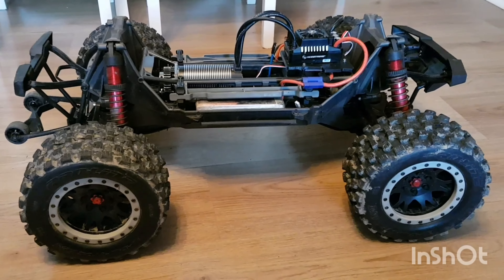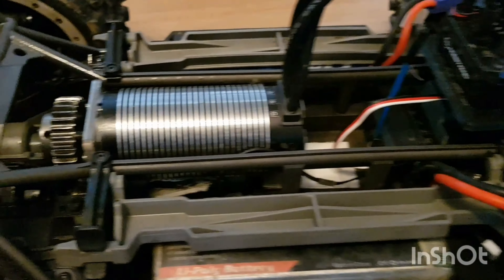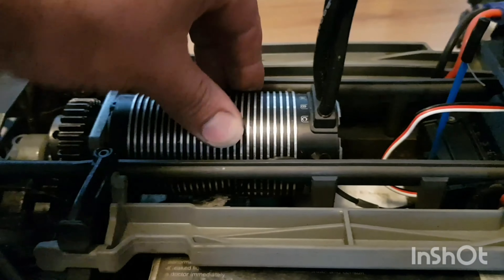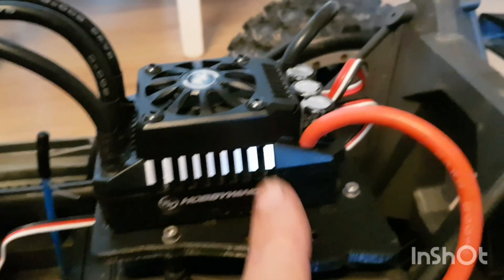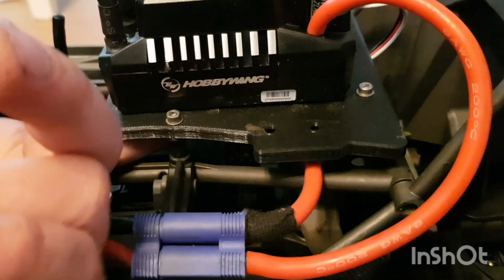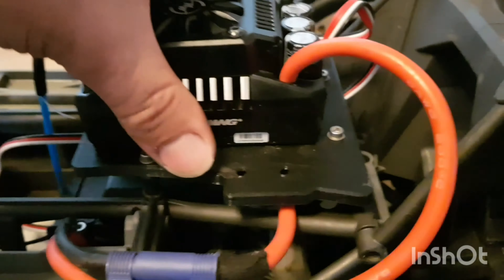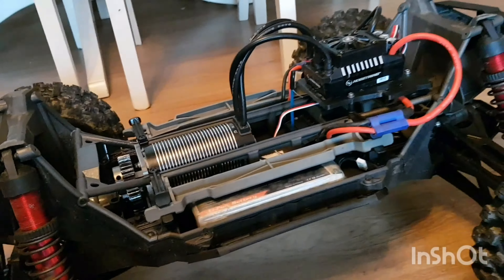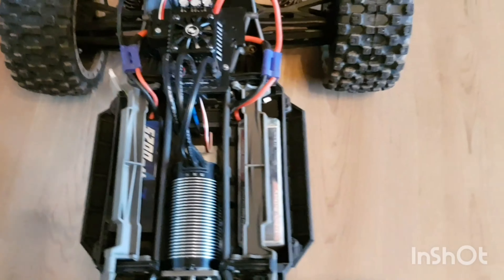Xmaxx 8s hobbywing max5 800kv 30t/35t vs Xmaxx 8s stock motor and esc with mod 1.5 gearing.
Fun with the Rcs at our local skate park.